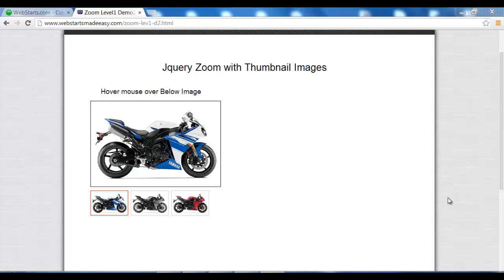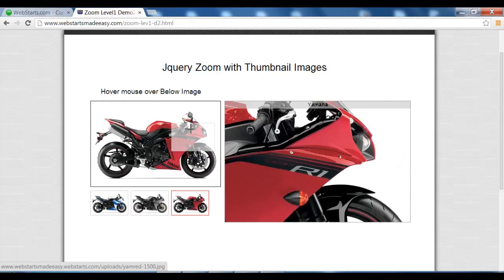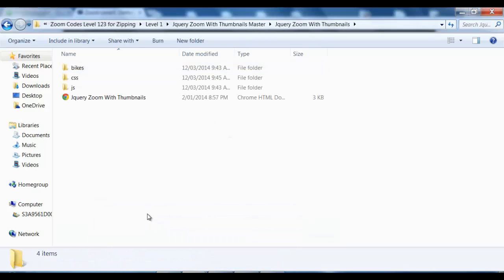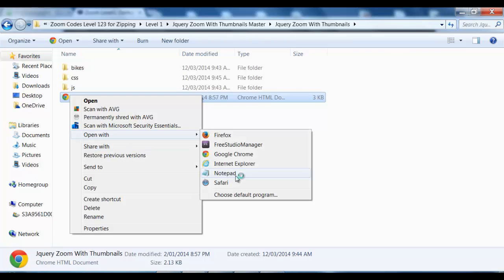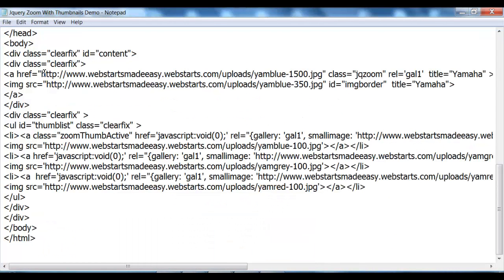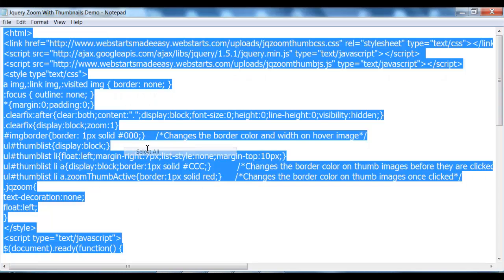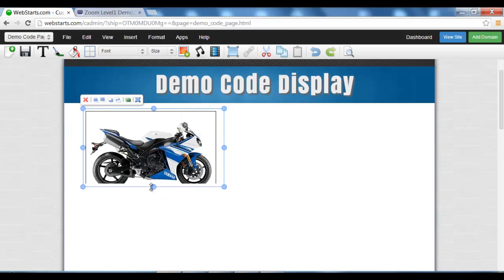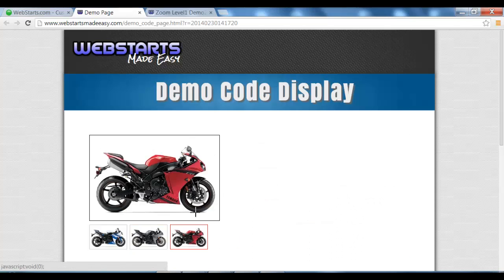How to upload jQuery Zoom with Thumbnails into WebStarts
In this video we show you how to upload jQuery Zoom with Thumbnails into your WebStarts Website